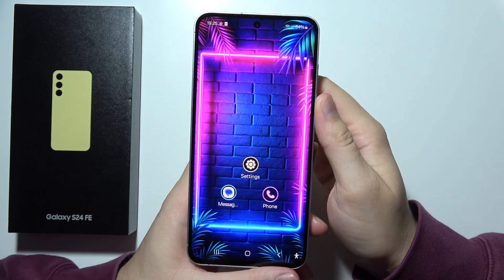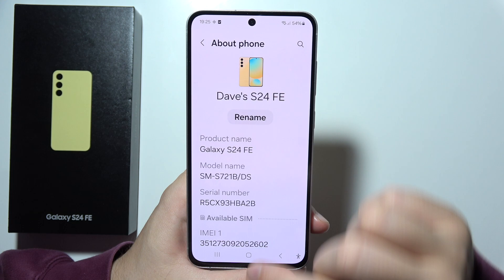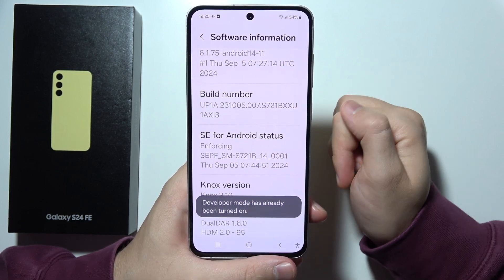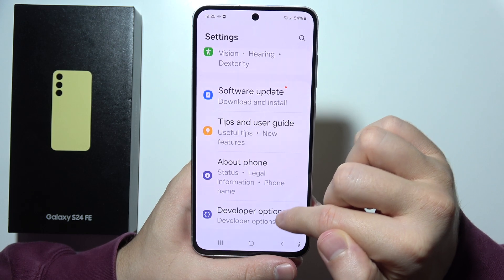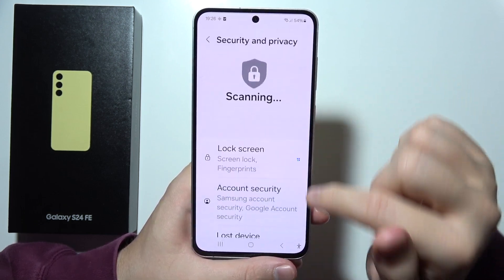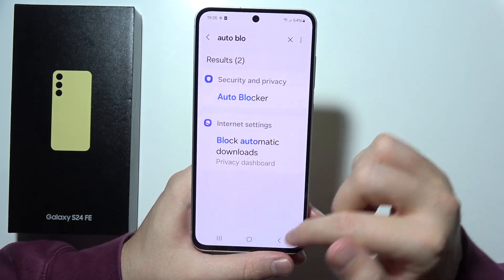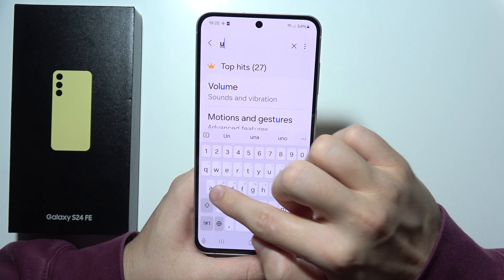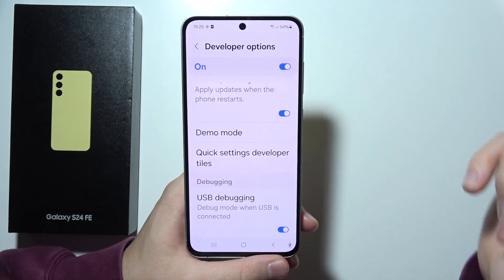Samsung S24 FE: How to Turn On USB Debugging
In this video, we’ll show you how to turn on USB debugging on your Samsung S24 FE. Enabling this feature can be useful for developers and advanced users who want to connect their device to a computer for various tasks. We’ll guide you through the straightforward steps to activate USB debugging on your Samsung Galaxy S24 FE. Get the most out of your Galaxy S24 FE with these easy instructions!